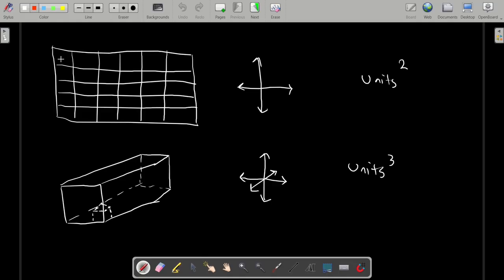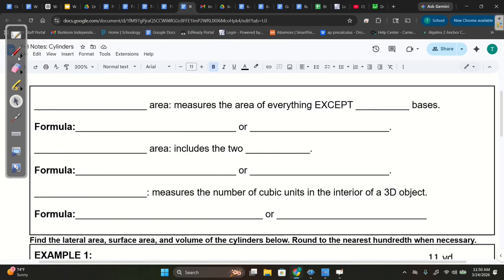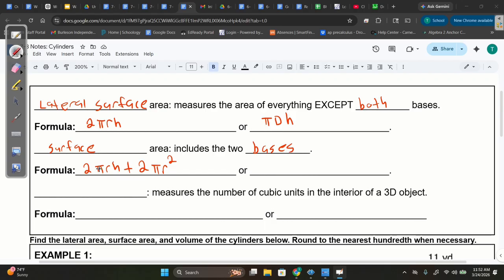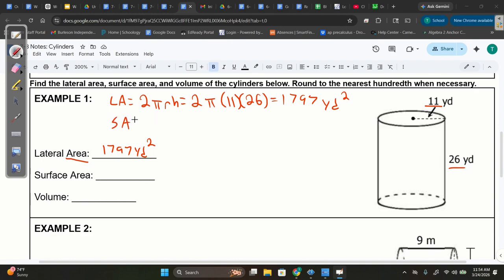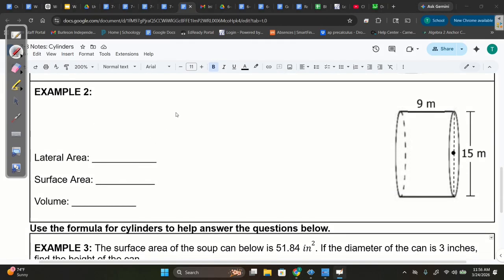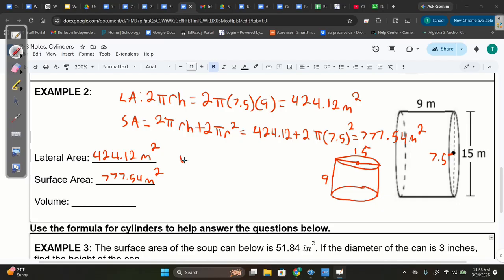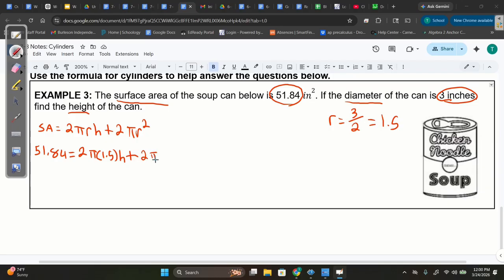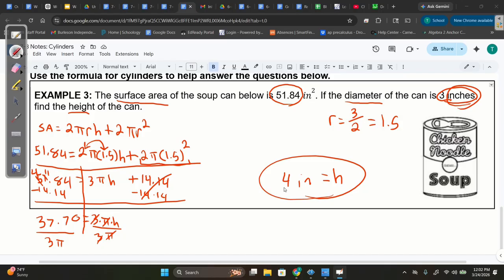7-3: Notes Cylinders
Goes over the formula for volume, surface area, and lateral surface area of cylinders.